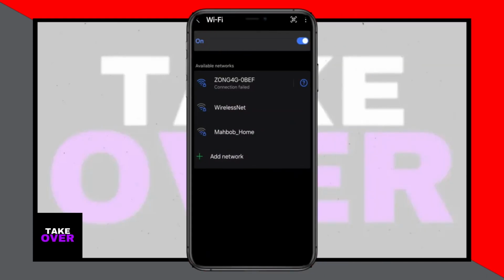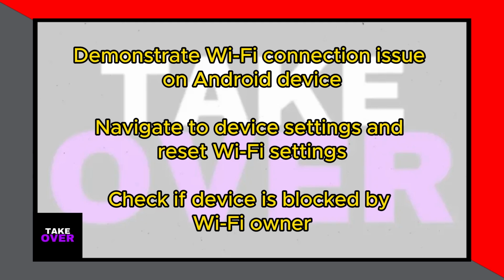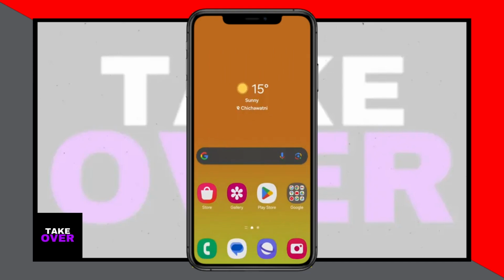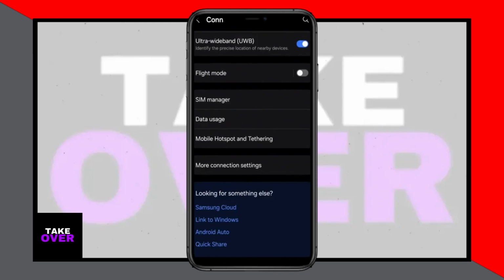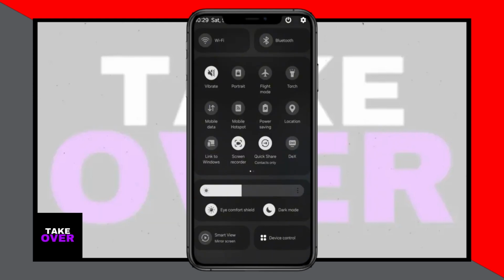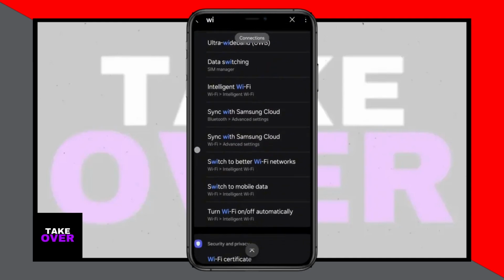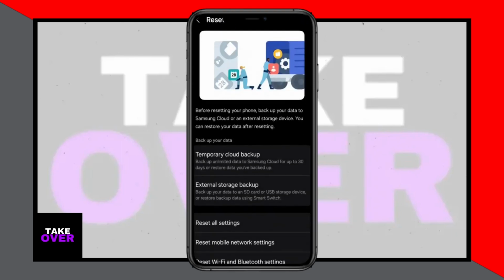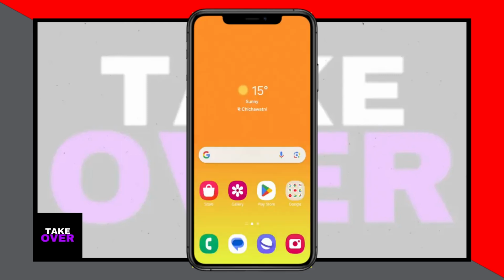How To Fix WIFI Failed To Connect To Network On Android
In this video, I will help you to fix WIFI Failed To Connect To Network On Android. Please watch till the end.